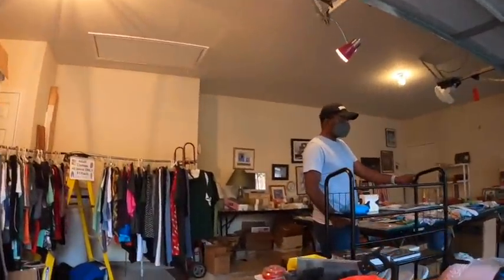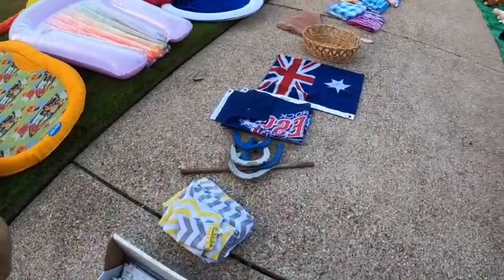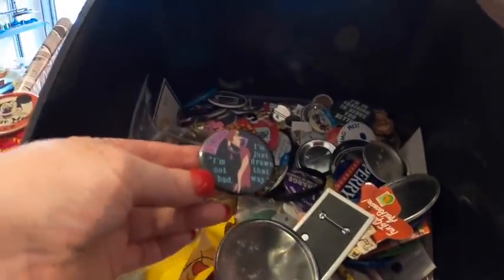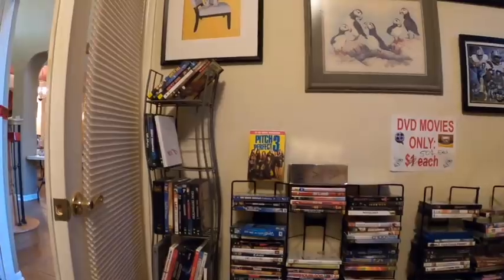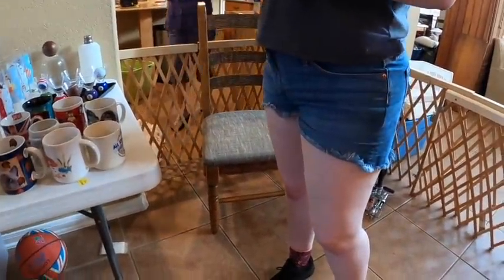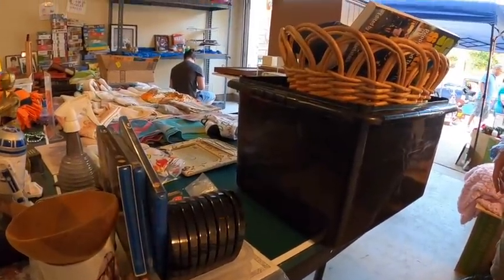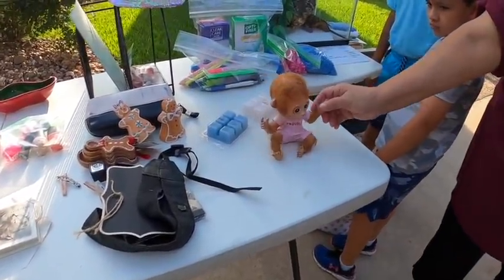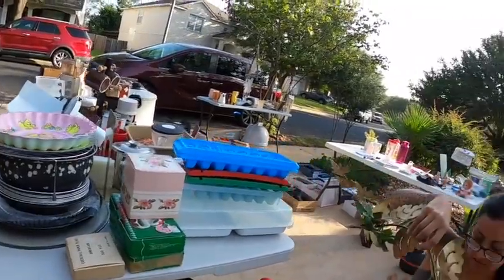Garage Sale Finds For Ebay | Garage Sale With Me to Flip Online | Reselling